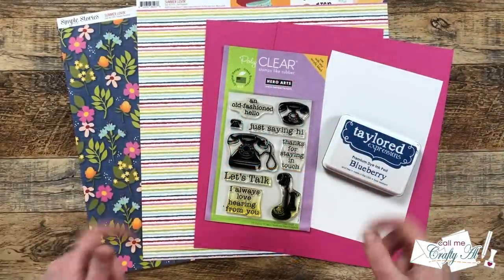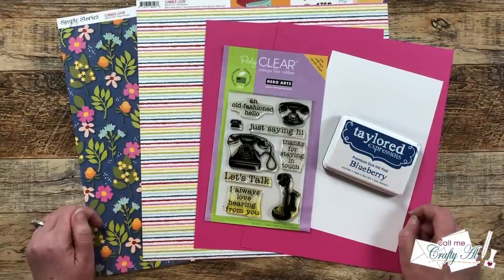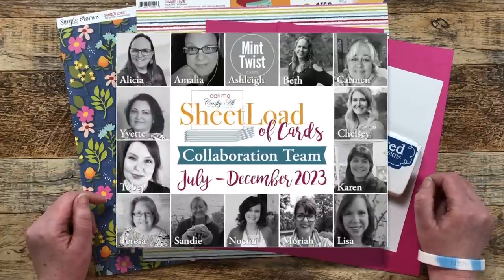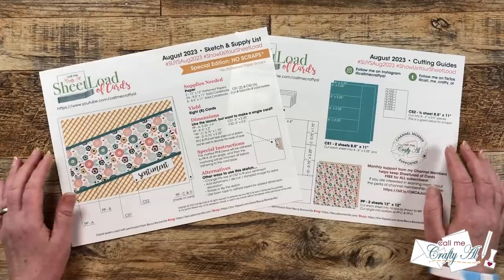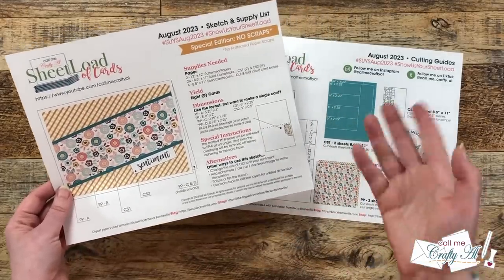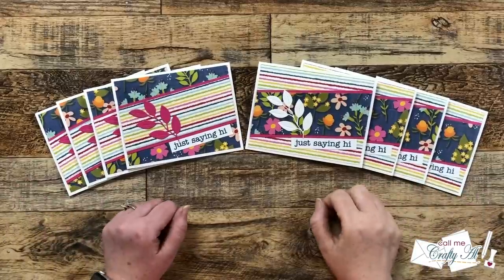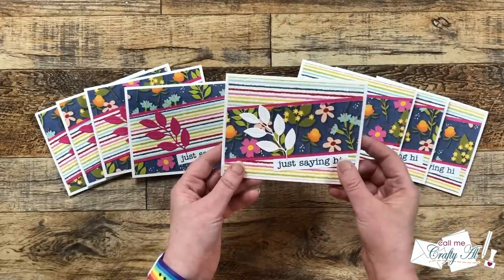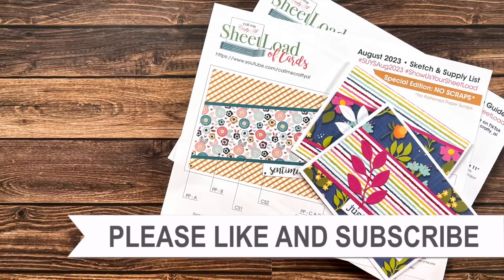August 2023 SheetLoad of Cards | Debut & FREE Printable | No Scraps Edition!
Hello, crafty friends - It is time for a NEW SheetLoad of Cards! The August 2023 printable shows you how to create EIGHT (8) CARDS using just 2 pieces of patterned paper (and some cardstock). And guess what?! There are NO patterned paper SCRAPS left over. :) Make sure to watch and find out how to download the FREE printable.

Show Us Your SheetLoad

Related Products**:
   Simple Stories - Summer Lovin’ paper

HaPpY cRaFtInG!
   Alicia
   Call Me {Crafty} Al